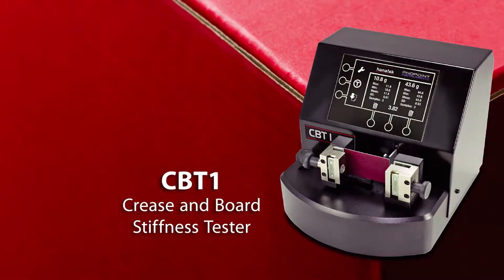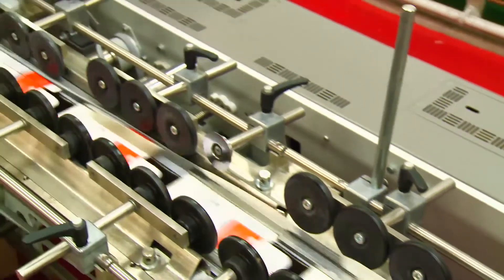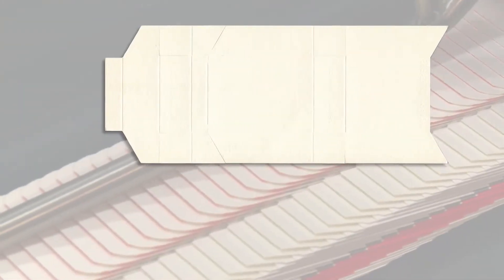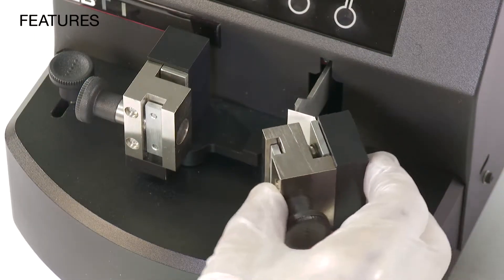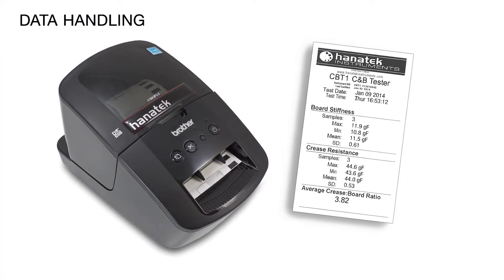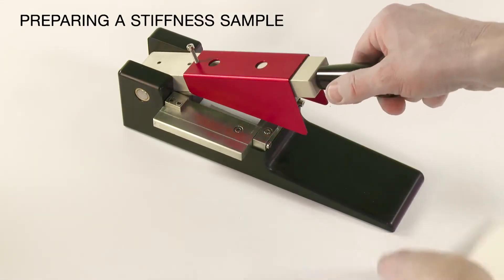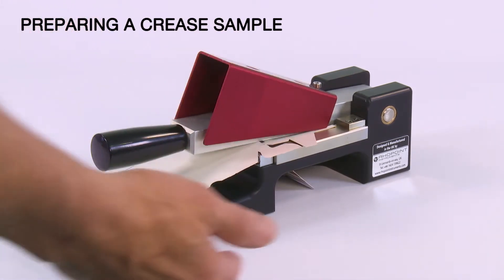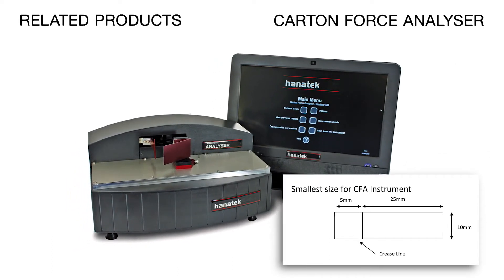Crease & Board Stiffness Tester Hanatek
Crease & Board Stiffness Tester allows board mills, printers and carton manufactures to predict the run ability of the board or a finished carton.

The CBT1 measures the force required to bend a crease to 90° and the board stiffness force at 15° after a 15 seconds pause. This instrument requires no pc software and automatically calculates the ratio between crease to board stiffness force. This provides an quick indication as to the run-ability down a high speed carton erection and packing line.